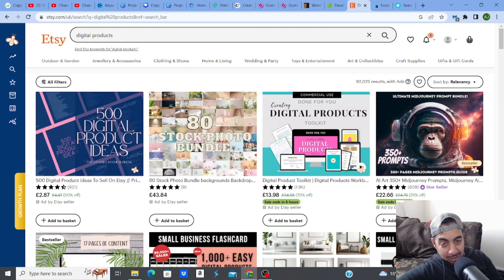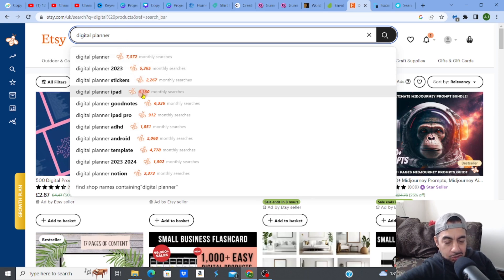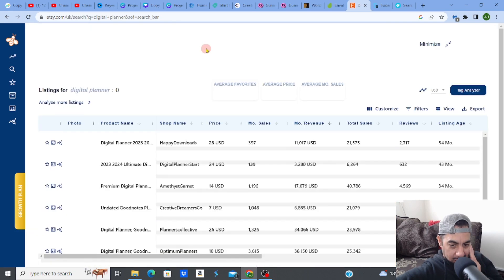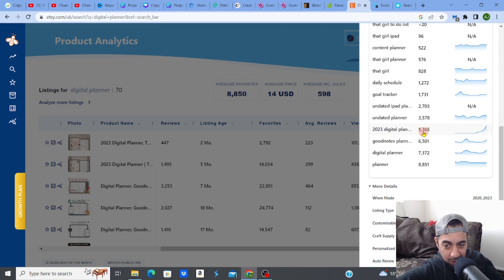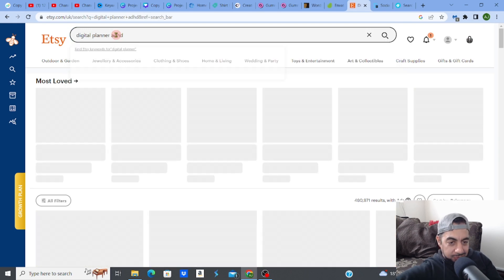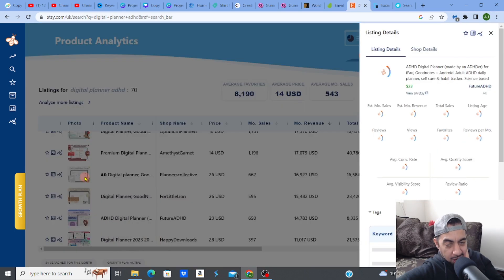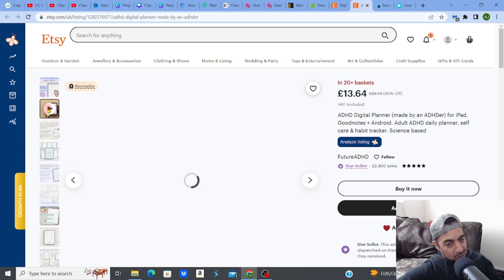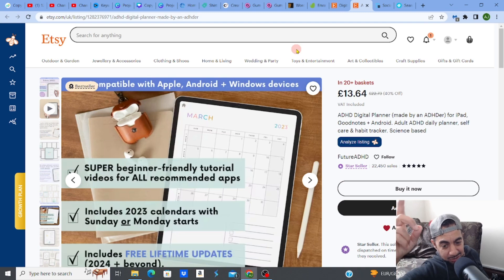The Ultimate Etsy Digital Product Research Guide | Etsy keyword niche research tool & seo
In this video, we'll be exploring the world of Etsy digital product research using our everbee tool. By using this tool, you'll be able to research keywords and find the products that are most likely to be successful on Etsy.

We'll also be discussing best Etsy SEO, and give you some great Etsy niche research tips. By owning this guide, you'll be able to take your Etsy shop to the next level!

👇 TOOLS I RECOMMEND USING FOR SELLING & CREATING DIGITAL PRODUCTS👇
(Etsy Research/SEO Tools)
⭐►► ETSY PRODUCT RESEARCH TOOL (ALURA).
Alura is another great Etsy keyword/product research /SEO tool👇
⭐►► ETSY PRODUCT RESEARCH TOOL (ERANK).
Erank is another fantastic Etsy keyword/product research tools,👇
(Designing Websites)
✅►►MIDJOURNEY
(Ai Upscalers)
✅►► AVC LABS- Fantastic upscaler

✅LINKS TO ALL MY FAVOURITE TOOLS  & SOCIALS